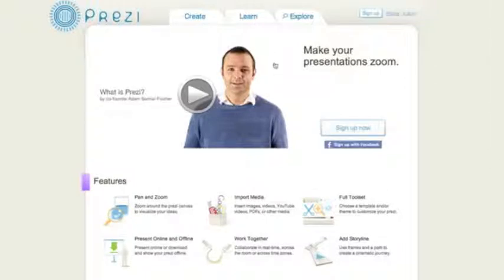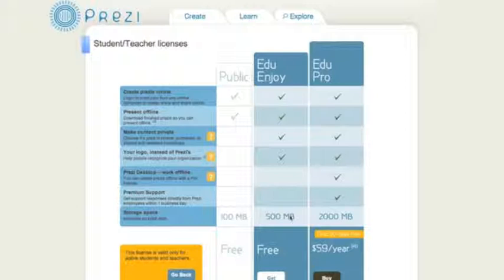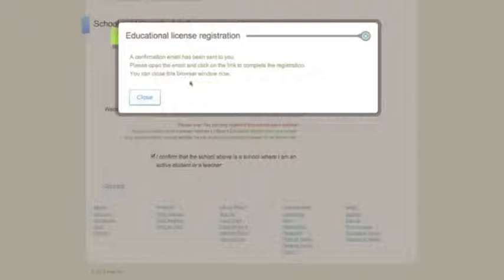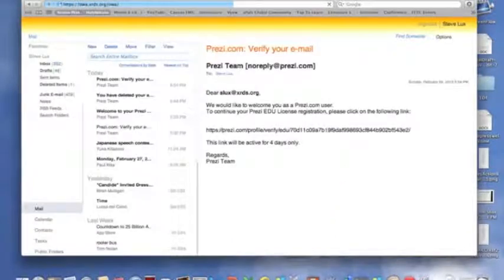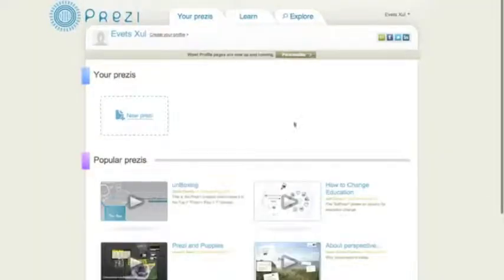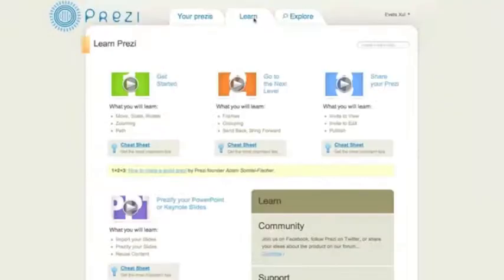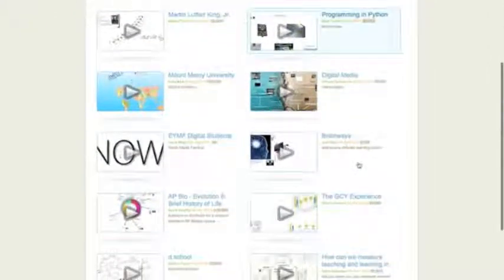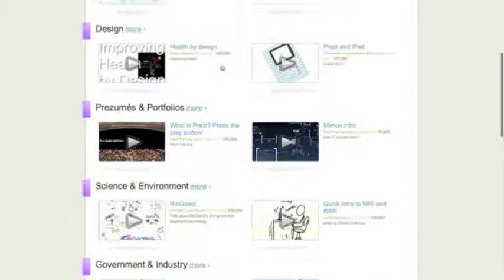How to set up a Prezi account.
Screenflow presentation of how to set up a Prezi accountt